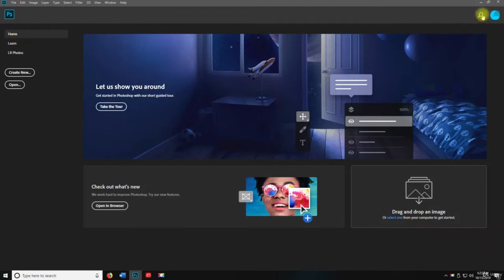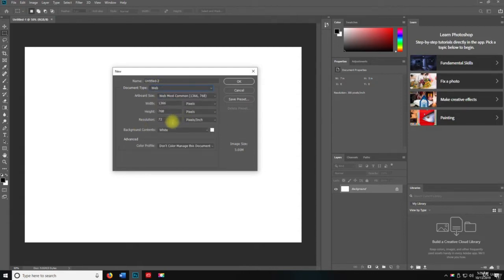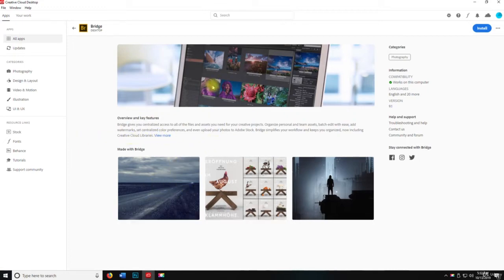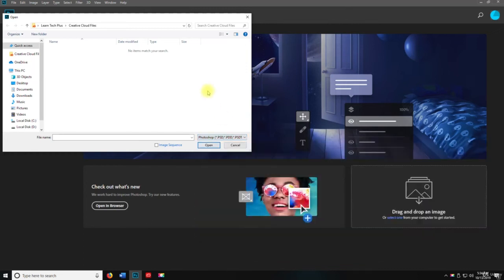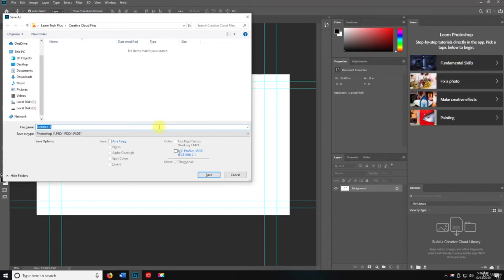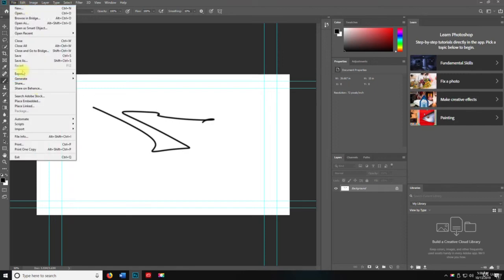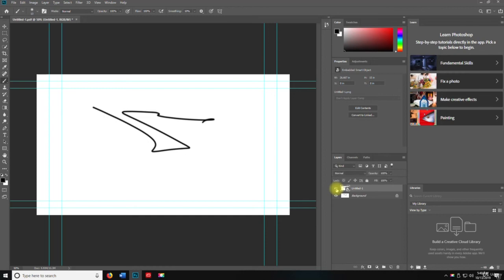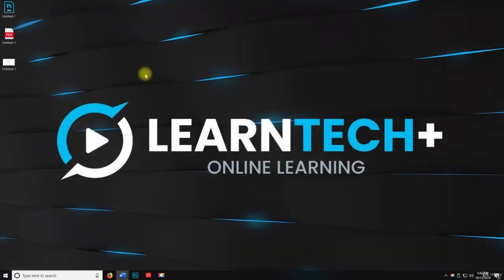Photoshop File Menu | photoshop tutorials | Photoshop Tutorial for Beginners